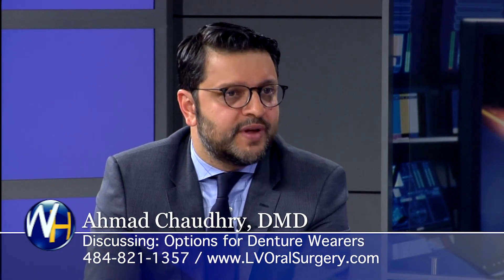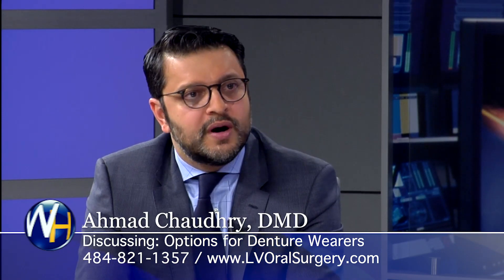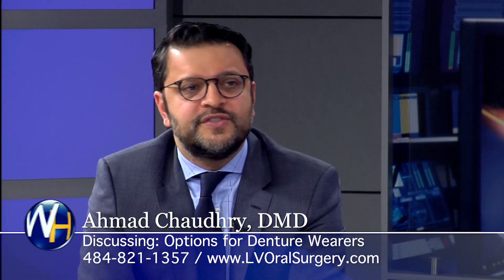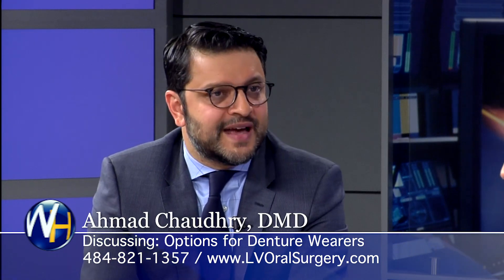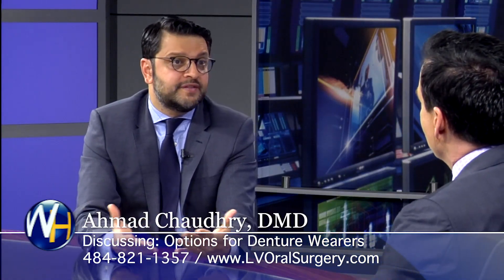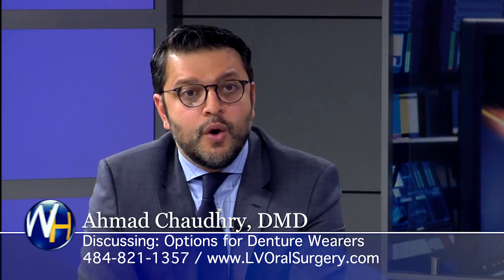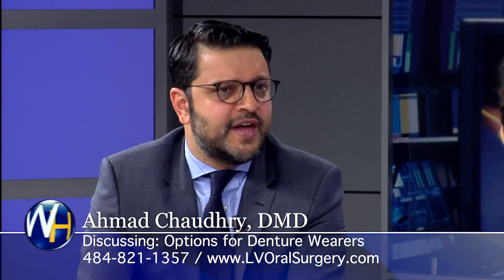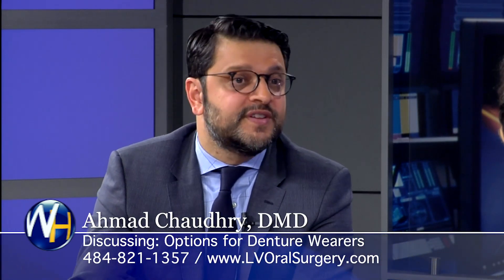Options for Denture Wearers with Lehigh Valley, PA Oral Surgeon Dr. Chaudhry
Randy Alvarez, host of The Wellness Hour, interviews Lehigh Valley, PA Oral Surgeon Dr. Chaudhry.